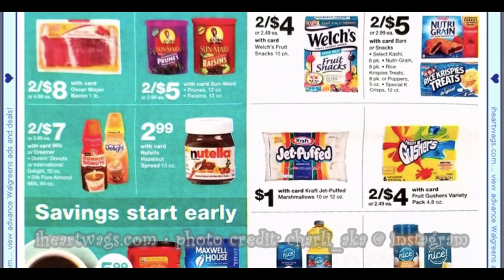WALGREENS AD PREVIEW 10/20 - 10/26 | MONEYMAKER REVLON, ALMAY, CHEAP DEODORANT & MORE!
A bit of a slower week, but deals always pop up!

Love & hugs. Luellen ❤️💜💛💚💙

Write to me...I would love to hear from you:

Please write to me at:

1147 Brook Forest Avenue #23